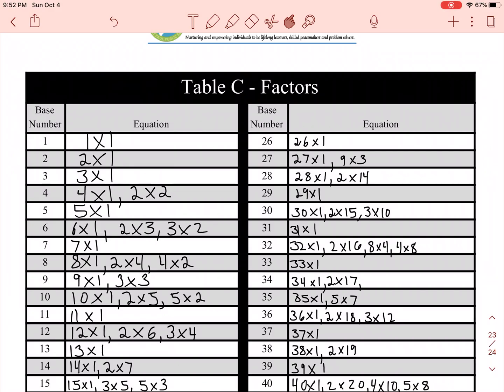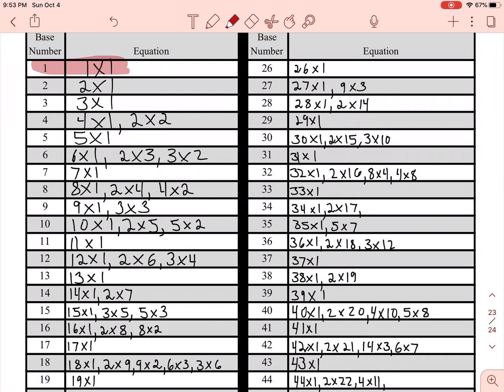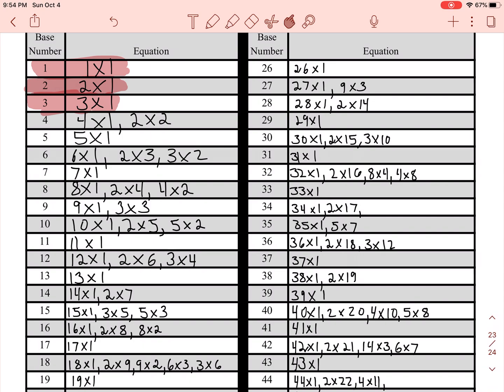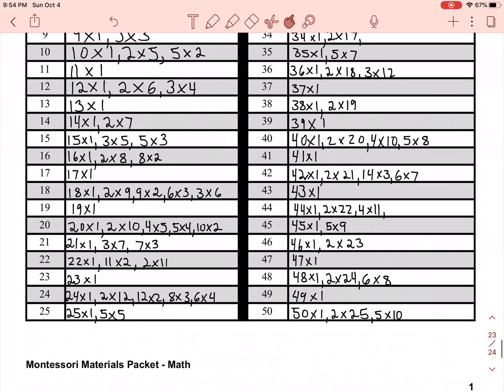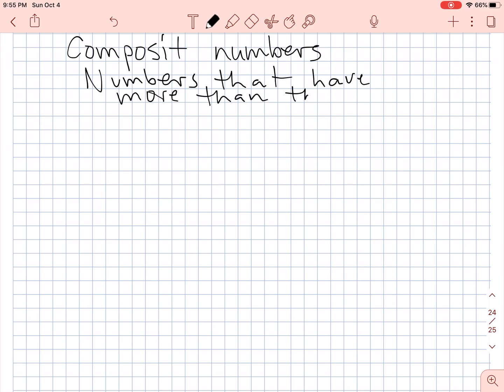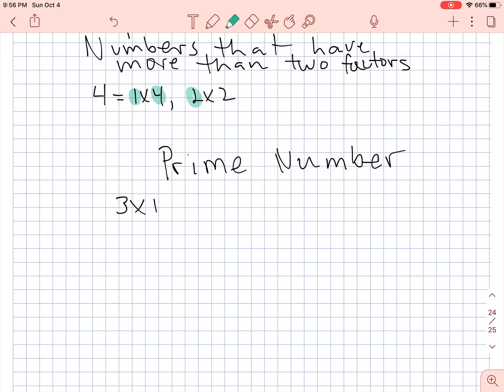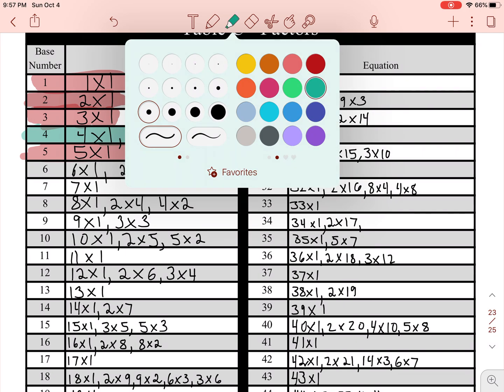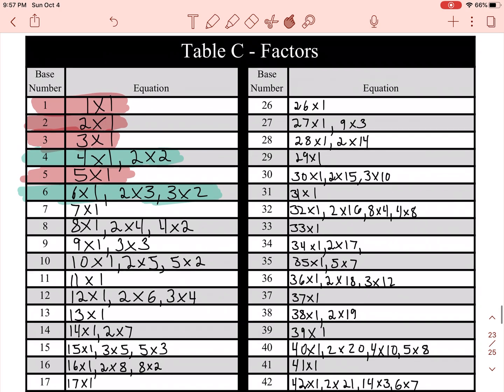Factors and Composite Numbers